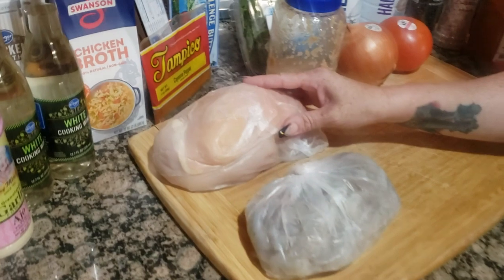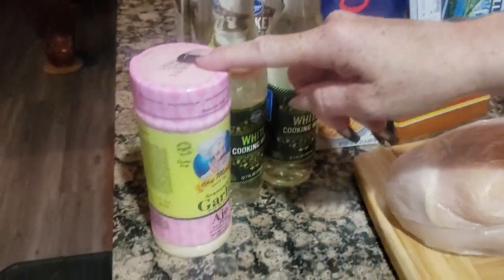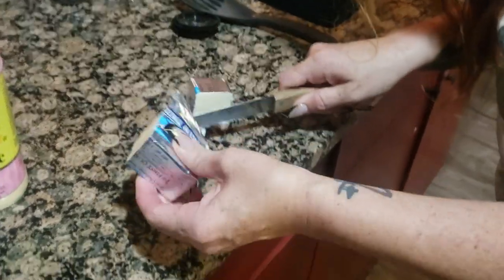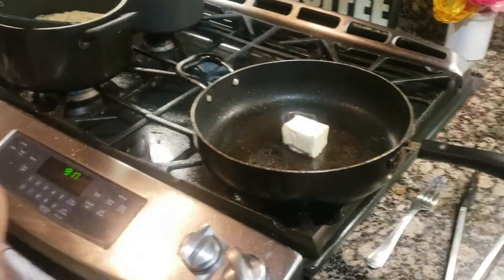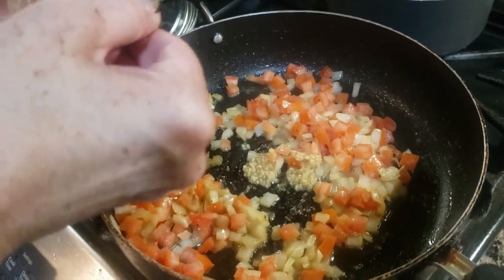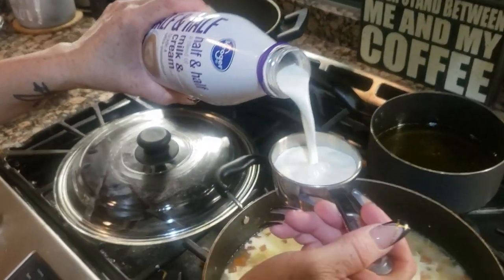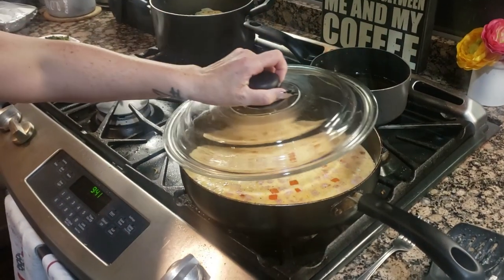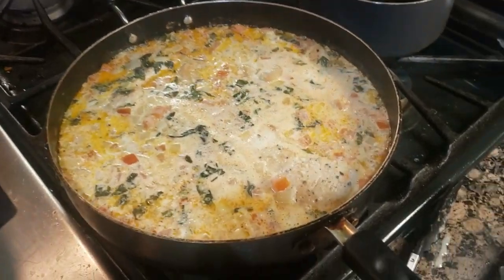Healthy Dinner Alternatives: Chicken & Shrimp Pasta.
Maine walks you through this delicious, but healthy, dinner likened to the famous "Chicken and Shrimp Carbonara" from Olive Garden!  She breaks down the ingredients, as well as step by step instructions so that you can make this delicious meal at home yourself!